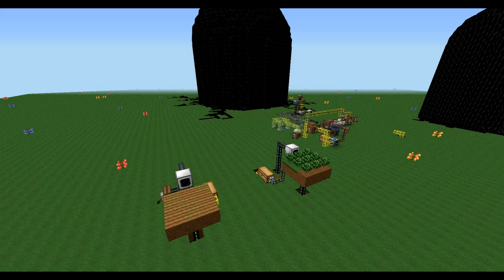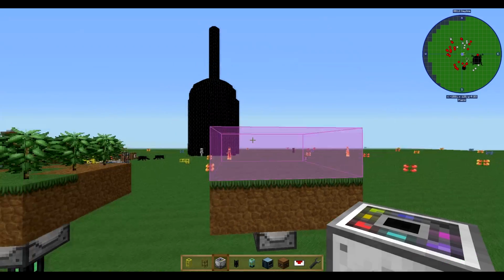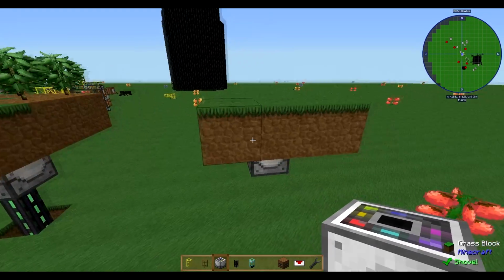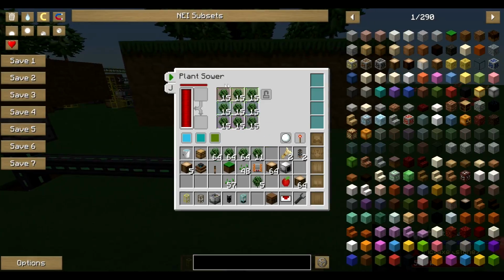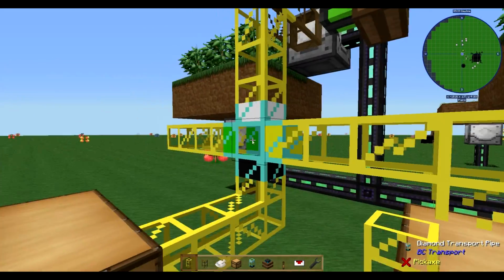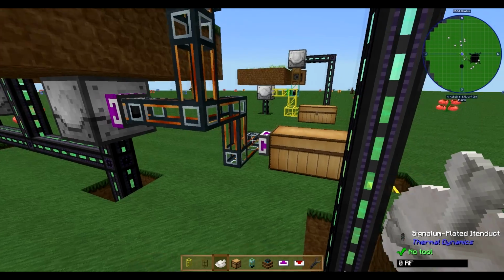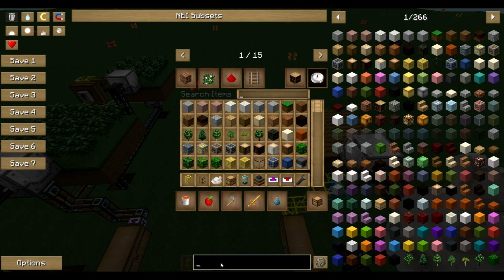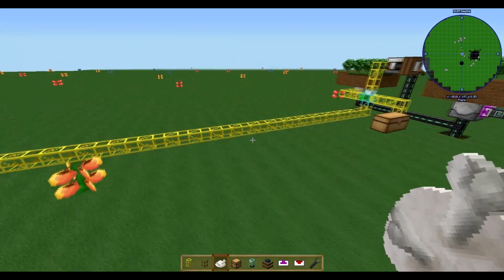INDUSTRIAL FOREGOING: Automated TREE / WHEAT FARM - easy explained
FAQ:

Version: DNS Techpack 12.0.7.1. / MC 1.12.2

Texture Pack: Soartex Universal

Habt ne gute Zeit und passt auf Euch auf!

Falls Ihr mich ein wenig unterstützen möchtet, findet Ihr unten weiterführende Links - Danke!

LINKS

MUSIK

Songs im Hintergrund sind entweder von den Youtube Kreativ-Tools oder von folgenden genialen Künstlern:

Weitere Artists: Sasha Tonik, CDK, Lazztunes & Snowflake.

Danke für die Nutzung eurer genialen Musik!

Mein Equipment

》》》 Mikrofon Review dazu
》》》 Kamera (Nachfolger d. Sony Nex 5N)
》》》 Grafikkarte (GTX 770)

UNTERSTÜTZUNG für Santitan

(für Deutschland)
(für Österreich)

Alle Amazon / Teufel & mmoga Links referenzieren auf das Partner Programm von dem jeweiligen Anbieter - ist für Euch komplett kostenlos, ändert nichts an dem Bestellablauf und ihr bleibt gegenüber mir anonym! Ein Teil der Provision eures Einkaufs wird von dem Partner an mich als Vermittlungsprovision ausgeschüttet. Die Produkte / Spiele werden dadurch nicht teurer für euch! Hier noch die offizielle Beschreibung von Amazon, die ab dem 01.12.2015 überall eingefügt werden muss:

Brighter Santitan ist Teilnehmer des Partnerprogramms von Amazon EU, das zur Bereitstellung eines Mediums für Websites konzipiert wurde, mittels dessen durch die Platzierung von Werbeanzeigen und Links zu Amazon.de Werbekostenerstattung verdient werden kann.

Danke für jede auch noch so kleine Unterstützung!